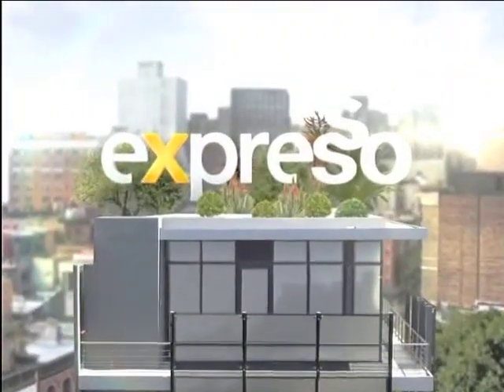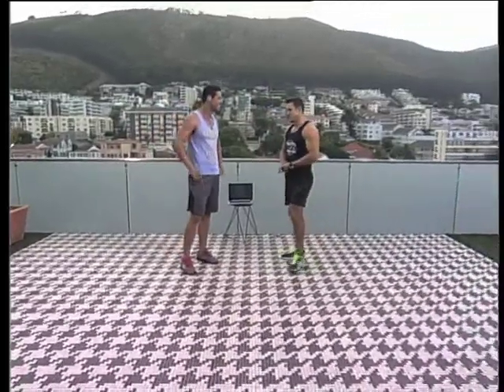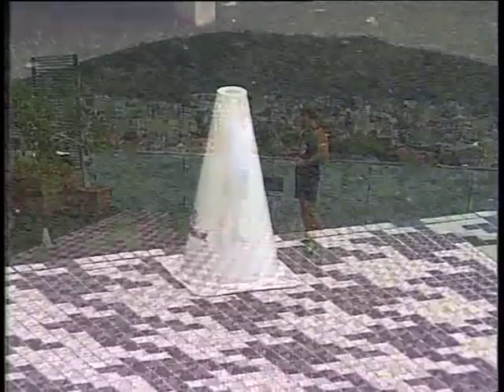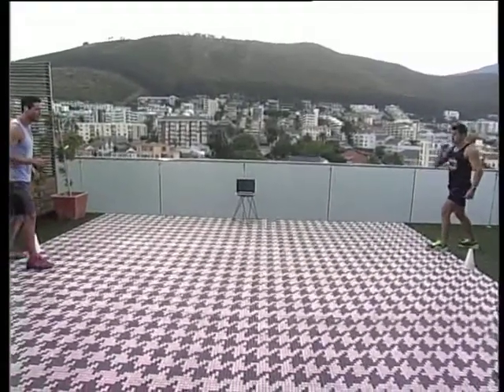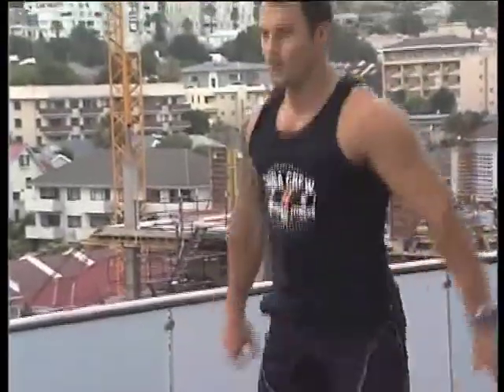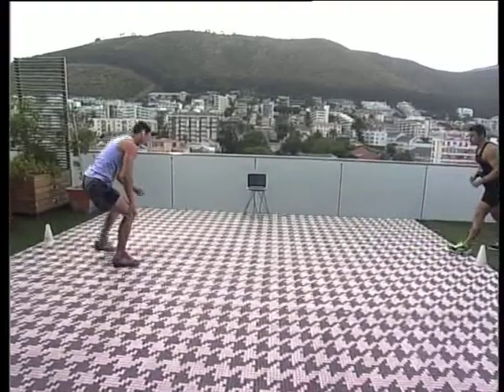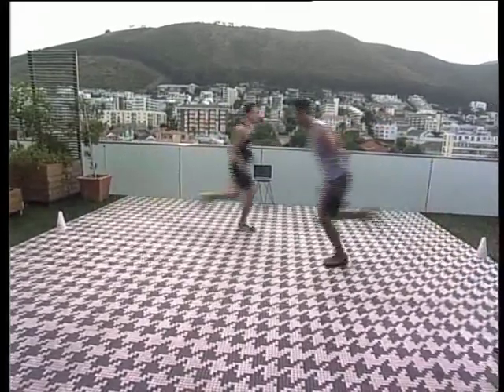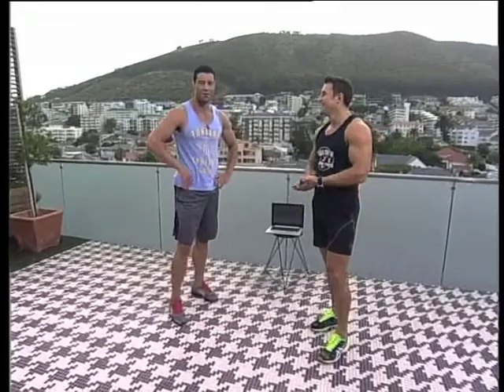Battle Rope Workout with Johry Batt - on Expresso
Johry’s brand of training is titled HUBA fitness. HUBA offers a holistic fitness experience and a captivating style of training changing you one step at a time. We focus on creating fun, supportive and highly effective training that meet the needs of a wide range of fitness enthusiasts. HUBA training means to be whole and complete in fitness and to make training part of your lifestyle.